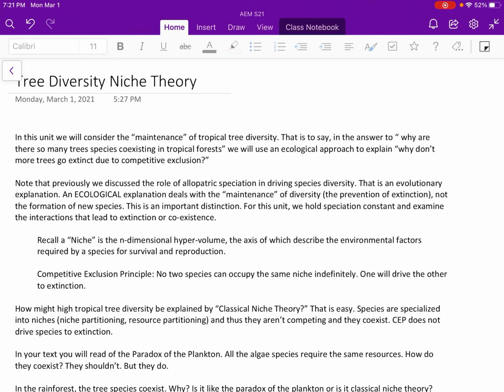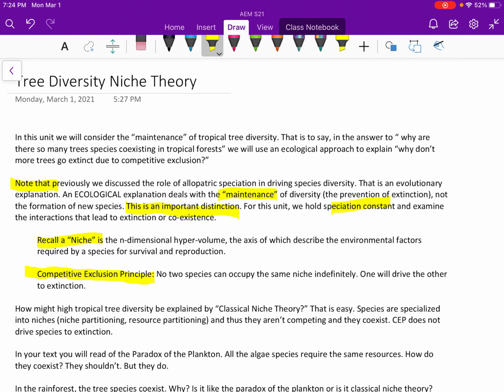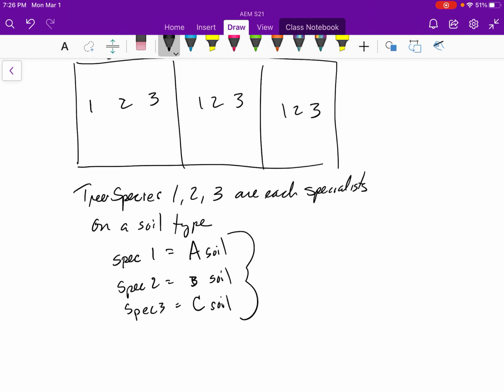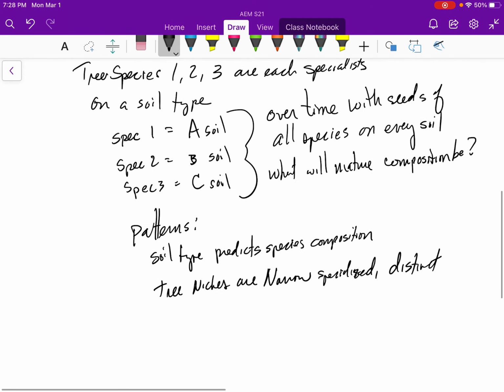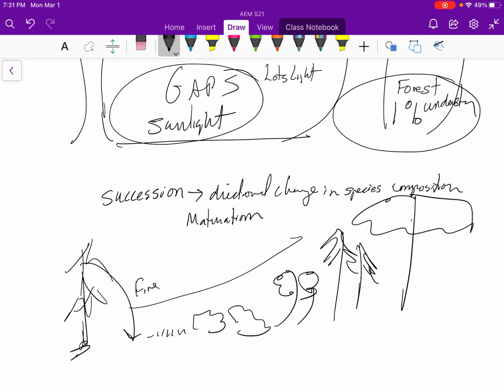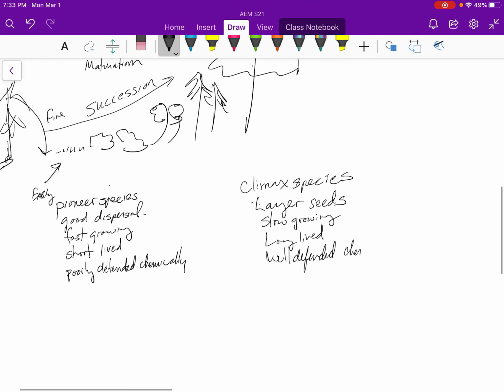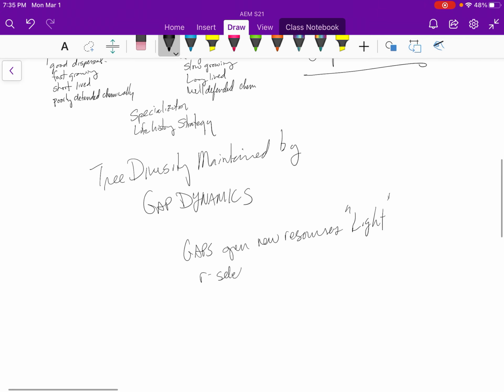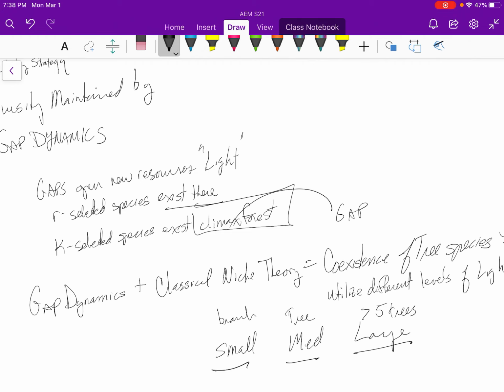Tropical Tree Diversity Niche Theory Introduction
This is a screencast lecture describing how classical niche theory has been applied to gap dynamics in tropical forests to explain the coexistence of many species of tropical trees.